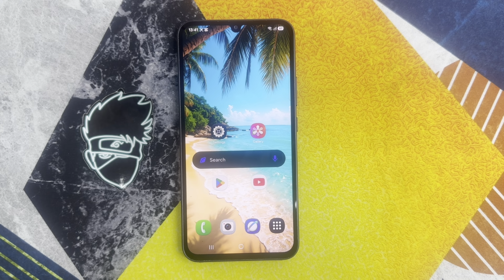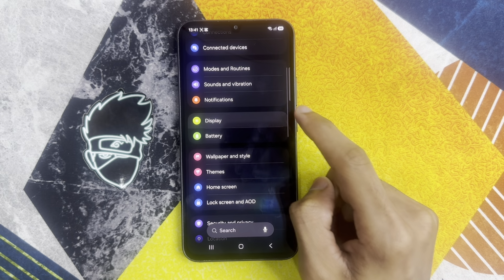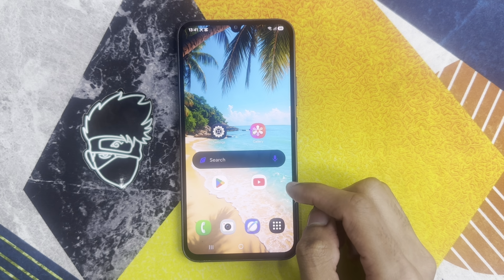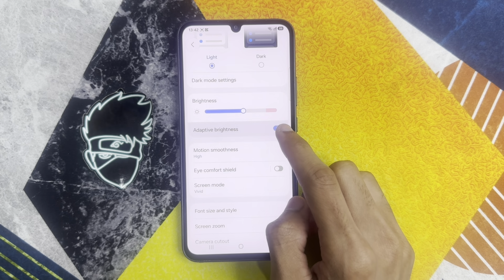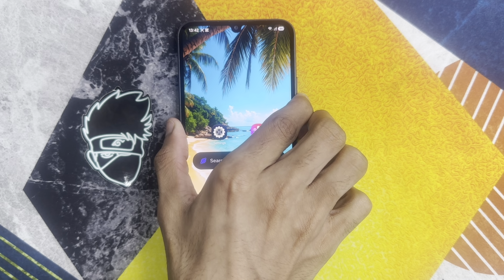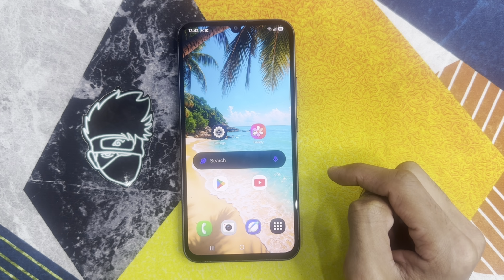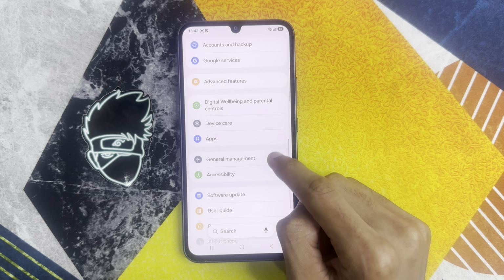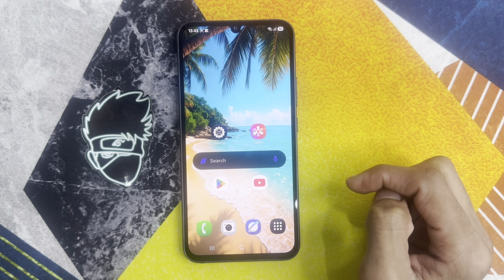How to Fix Samsung Galaxy A17 Screen Dimming